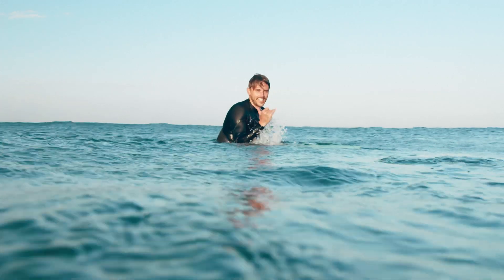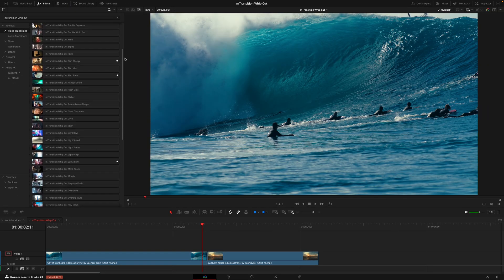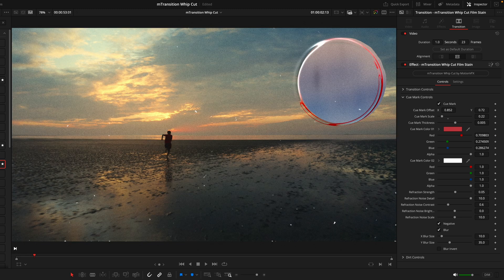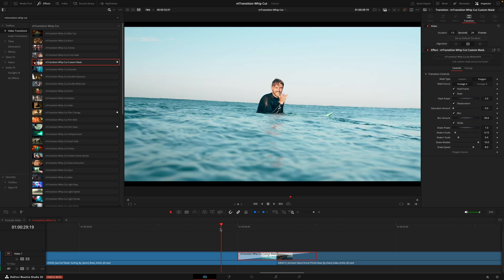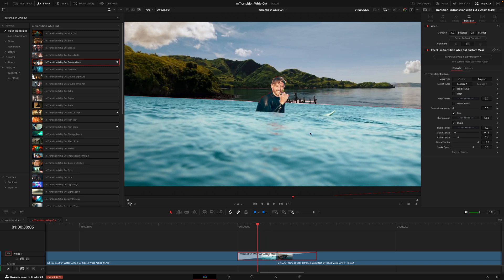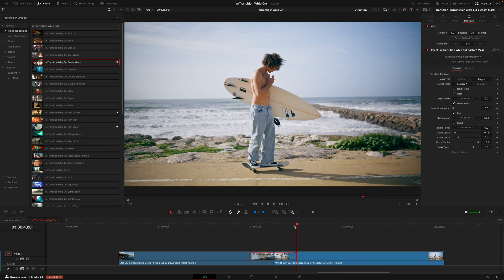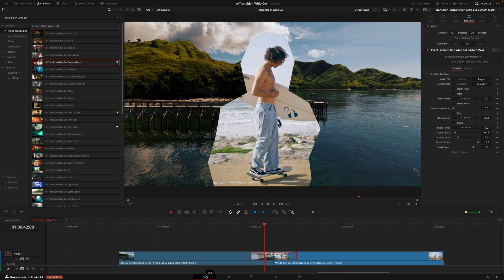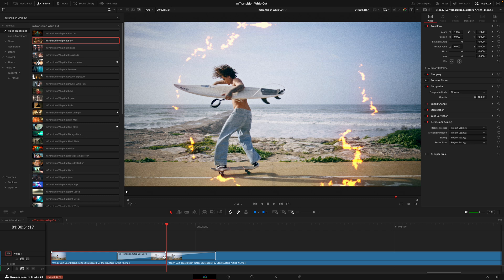Dynamic whip cut transitions for DaVinci Resolve — mTransition Whip Cut Overview — MotionVFX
Follow JC’s overview and see how to set your story in motion with the collection of 50 dynamic, cinematic, and incredibly easy-to-use transitions. See different transitions in action, learn how to apply and customize them, and get some pro tips for dealing with custom mask transitions!

00:00 Intro
00:20 Getting to Know the pack
02:22 Custom Mask
05:41 In-Clip Effect
06:12 Outro